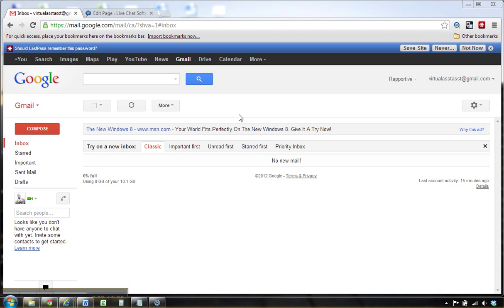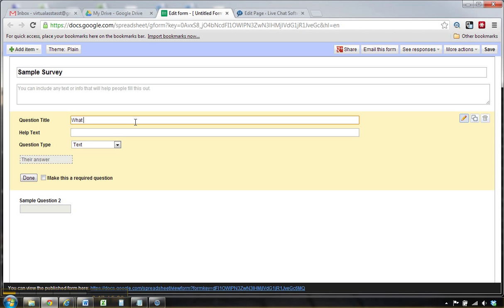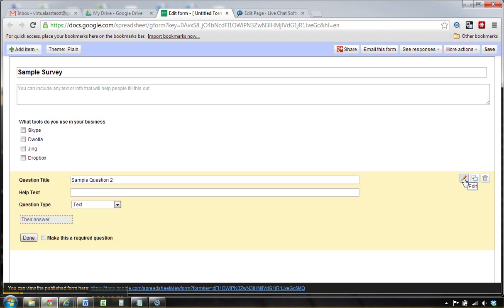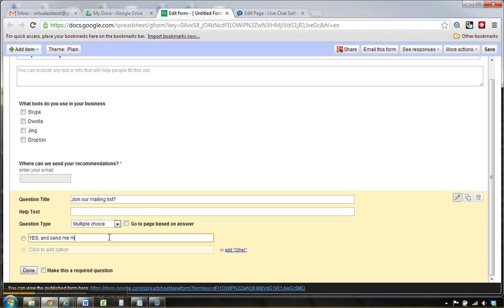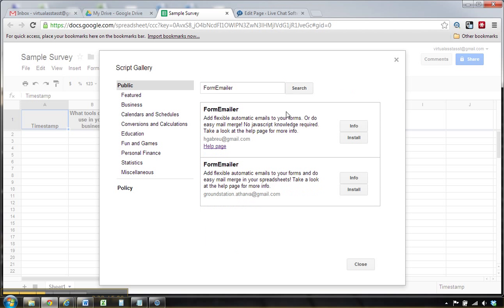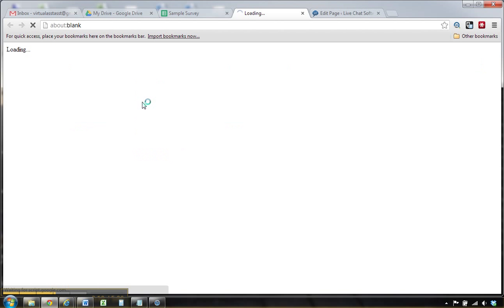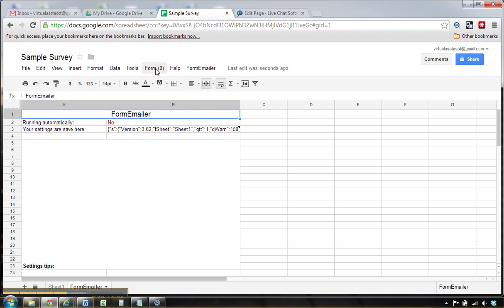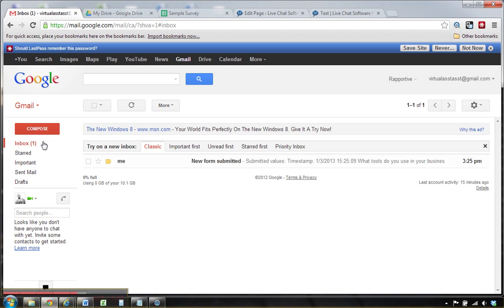How to add Google Docs Survey to your site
Use the powerful free combination of Google Forms and FormEmailer to build a useful survey tool for your website. Increase visitor engagement and email sign-ups.

This is a strategy I use to start conversations with visitors. They fill out the survey and I respond with my recommendations. It's not automated but it's genuine.